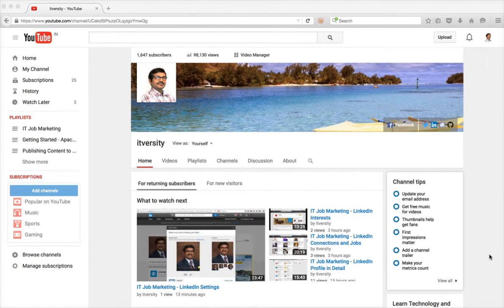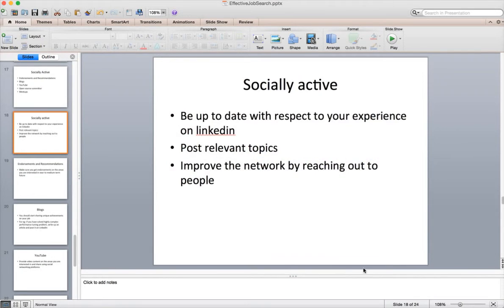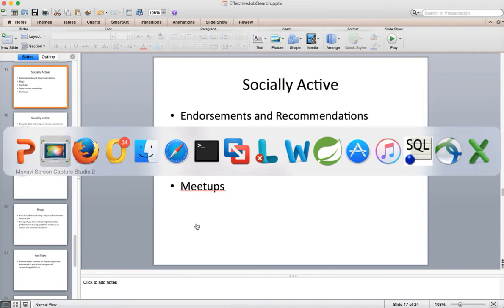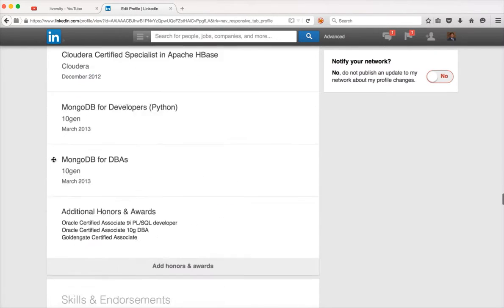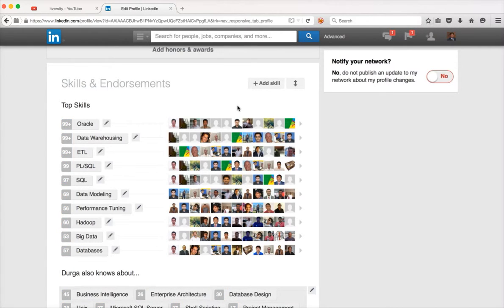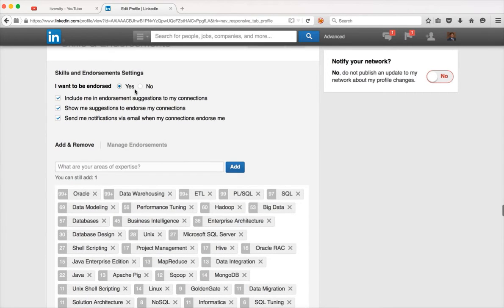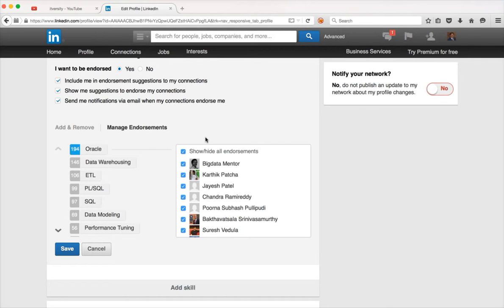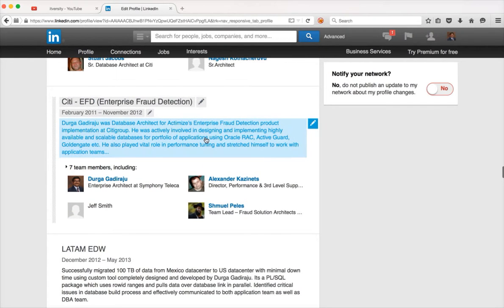Job Marketing - Socially Active